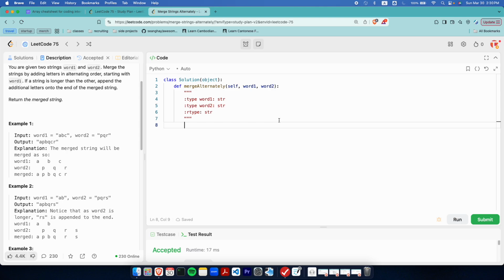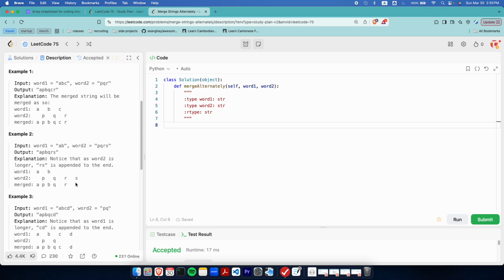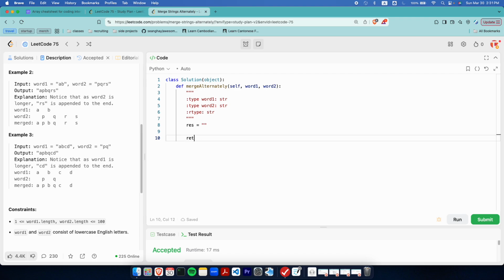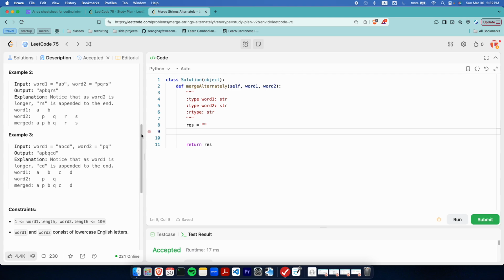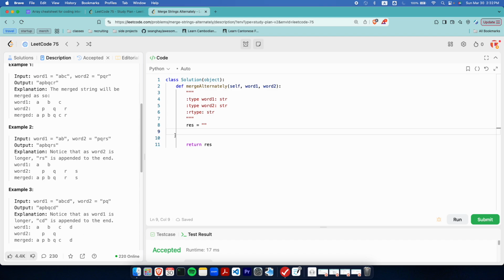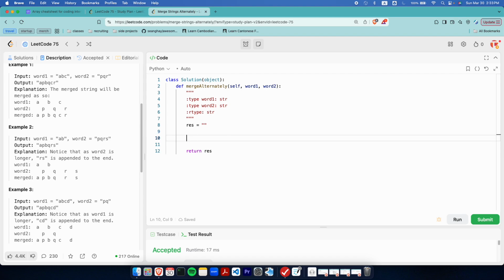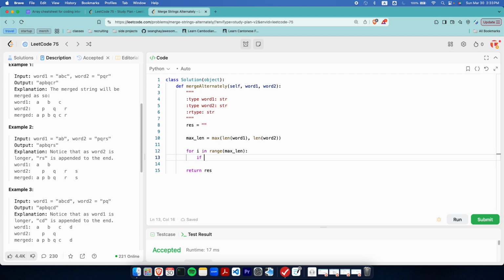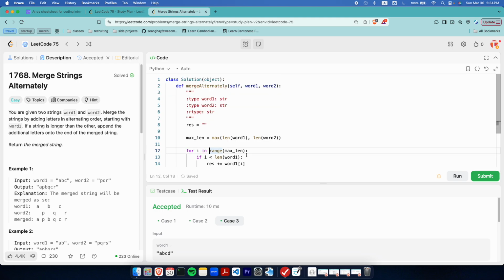Leetcode 75 | Day 1 | Merge Strings Alternately